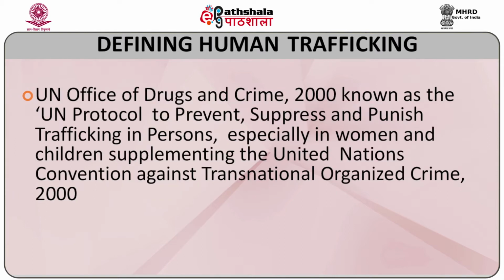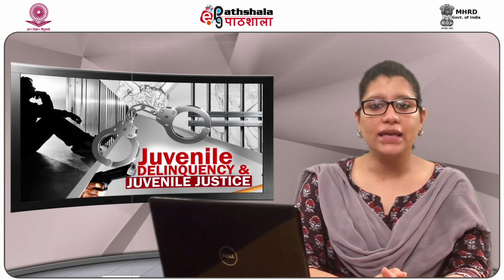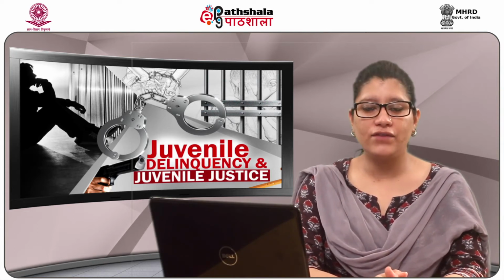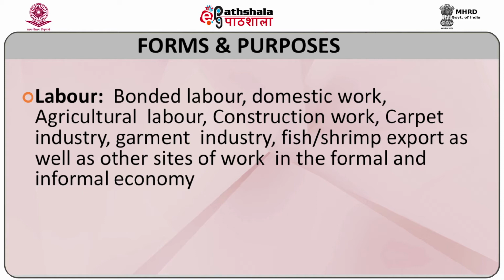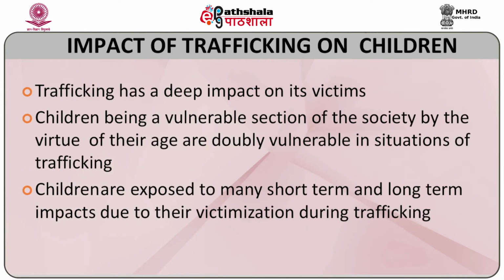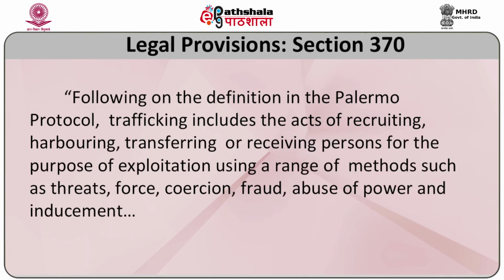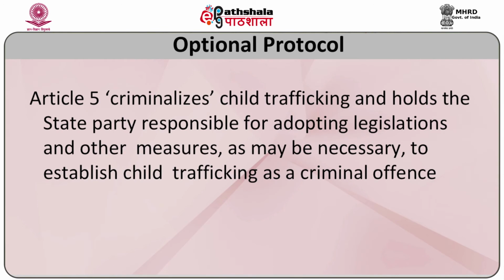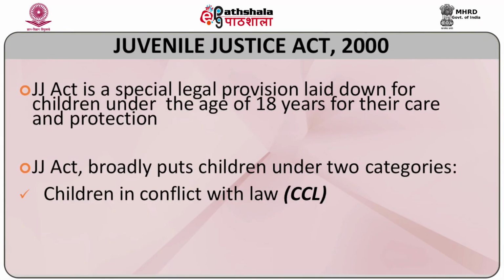CHILD TRAFFICKNG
Subject:Criminology
Paper: Juvenile Justice